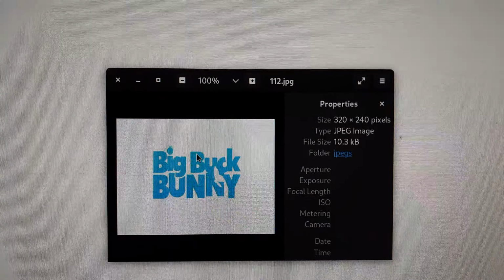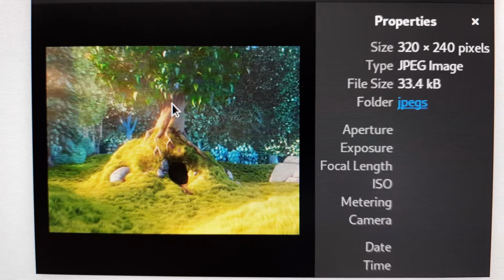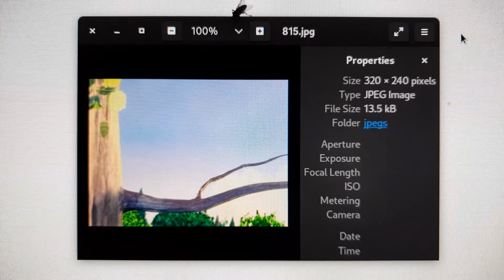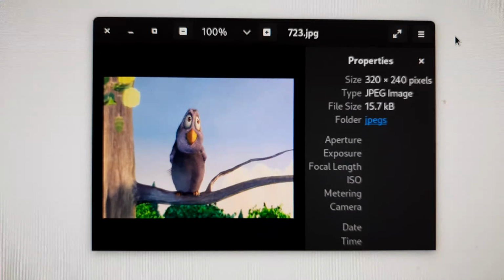VIDEO CODECS ARE USELESS, YOU DON'T NEED THEM